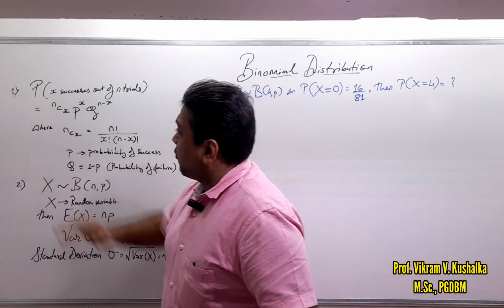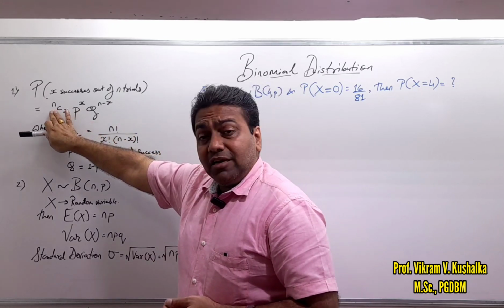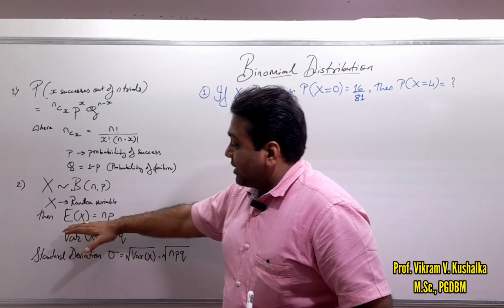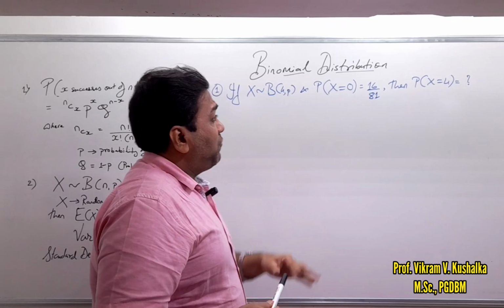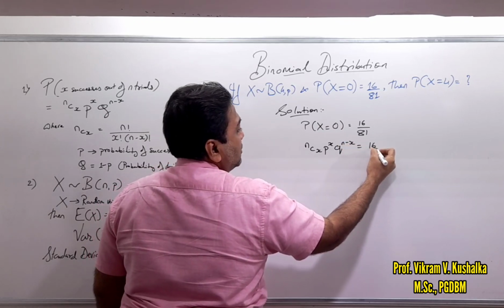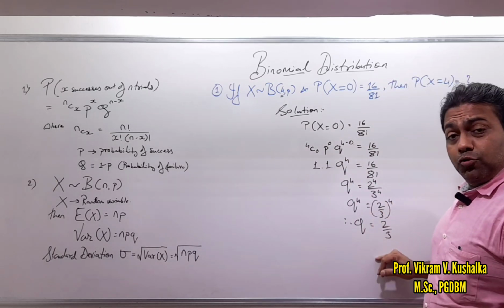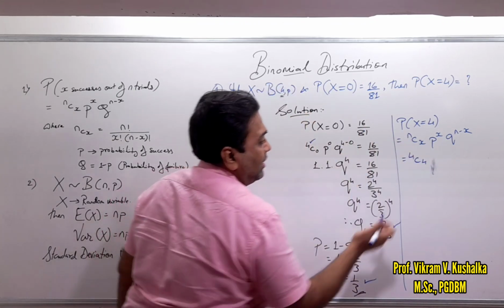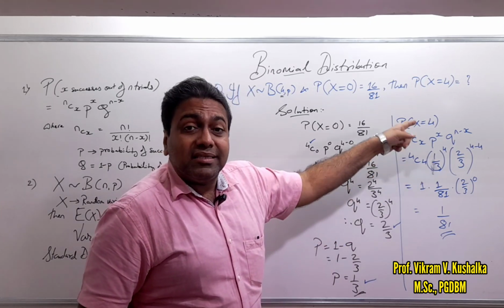Binomial Distribution; Miscellaneous Ex. Sum 2 | MATHS | Grade 12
Q. If X - B (4, p) and P(X=0) = 16/81, then P(X=4) = _________________?
Subject: Maths
Grade - Board: 12 -All Boards
Topic: Binomial Distribution